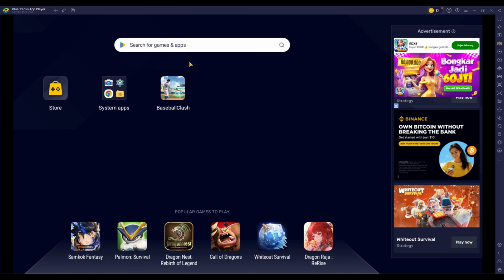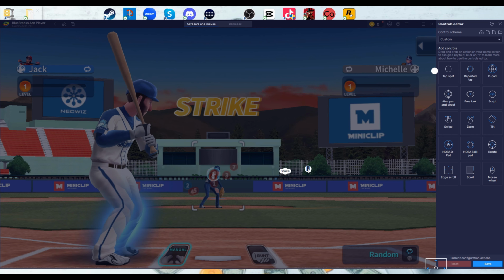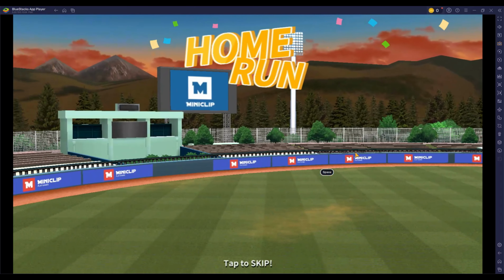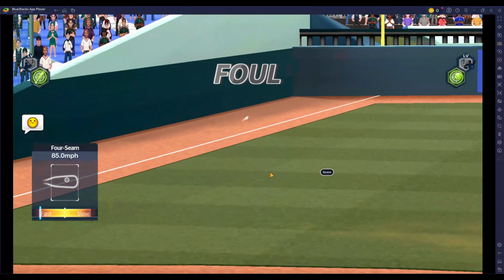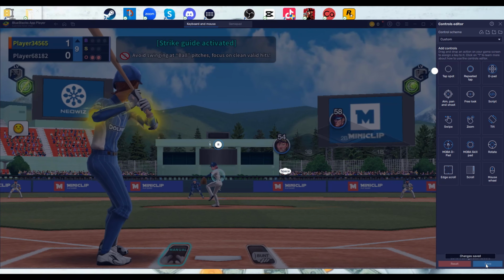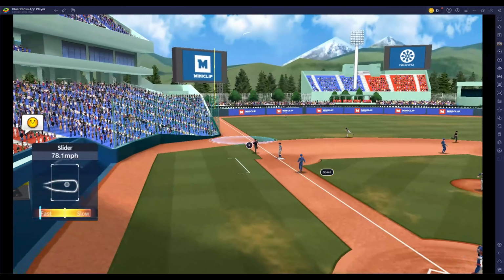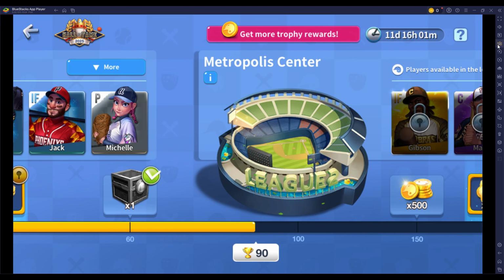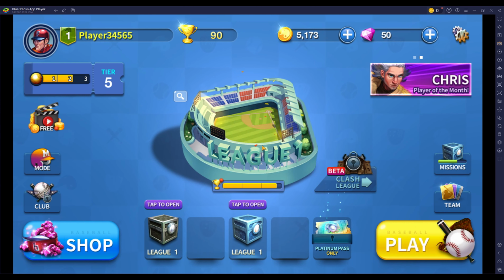Bluestacks Meets Baseball Clash ⚾💻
Ever wondered what happens when you bring Baseball Clash to the PC world with Bluestacks? In this video, I dive into how Bluestacks changes the way you play — from smoother controls and custom keymapping to the “is this a cheat?” question 🤔.

🎮 Watch as I test out different setups and show exactly how Bluestacks affects gameplay. Whether you’re curious about faster swings, sharper pitches, or just wondering if it gives you an unfair edge, this video has you covered!

⚡ Features in this video:

Keymapping for batting & pitching

Macro & automation possibilities

The real pros and cons of Bluestacks

Does it make the game unfair?

👉 Drop a comment: Do YOU think Bluestacks is an advantage or just another way to play?